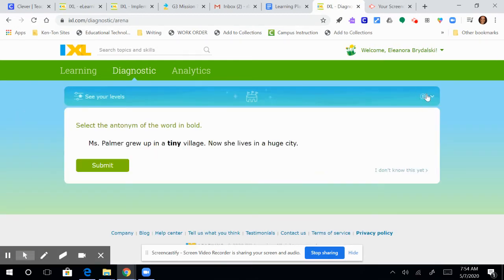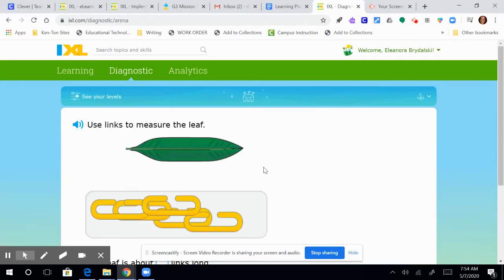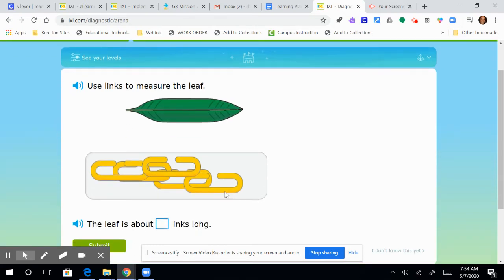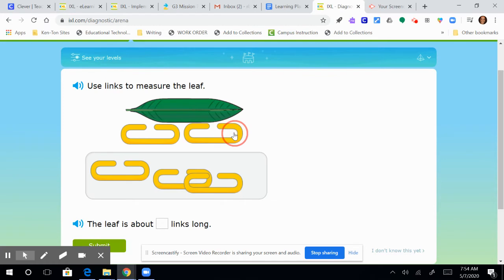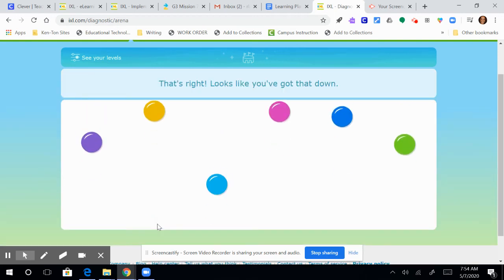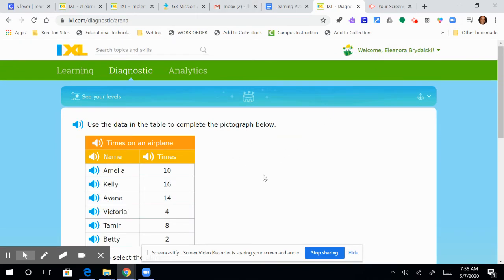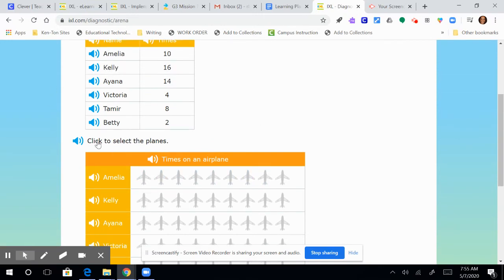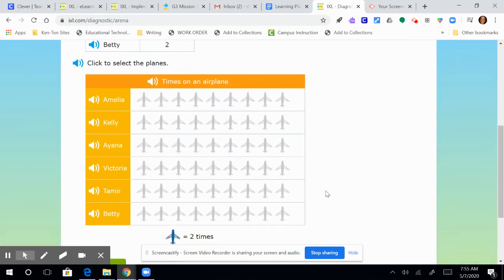IXL: Completing the Diagnostic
Where to go in IXL and how to set up your diagnostic so you are only focused on math.